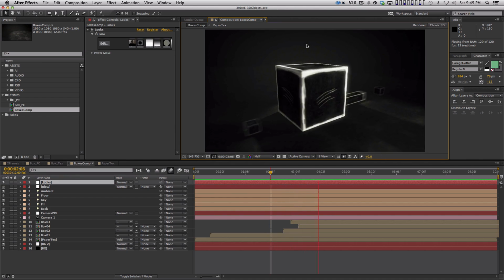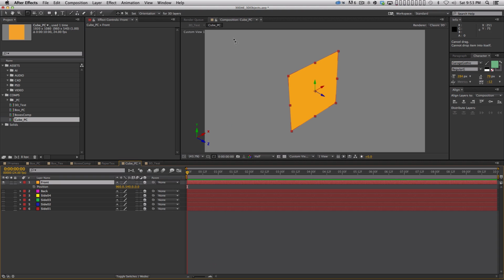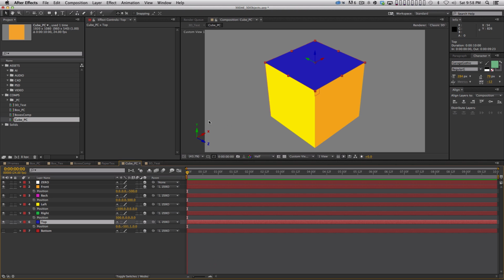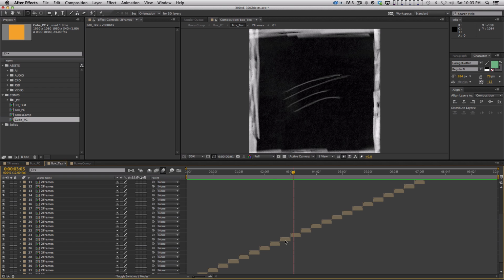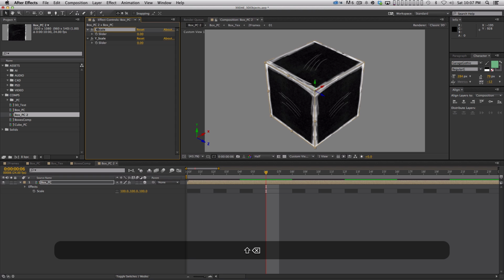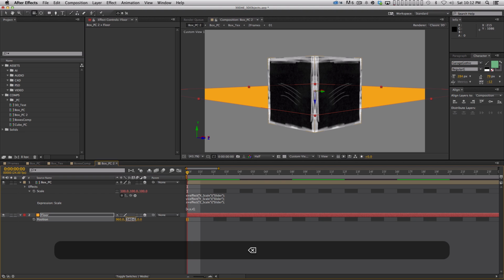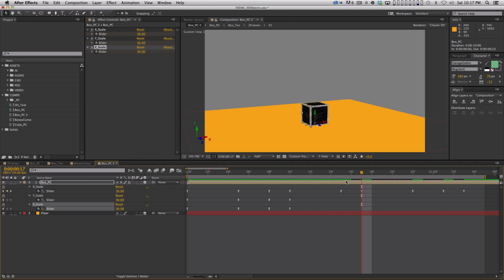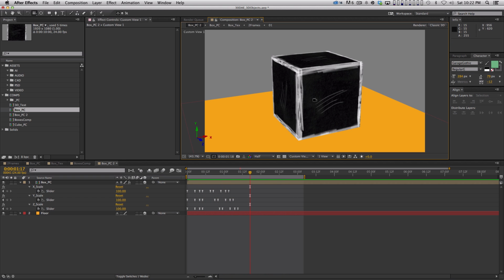Quickly Create 3D in After Effects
In this video tutorial we'll take a look at how to quickly create 3D objects in After Effects.

Partial, Auto-Generated Transcript Below 👇

Joey Korenman (00:19): What's up Joey here at school of motion and welcome to day seven of 30 days of after effects today. What we're going to talk about is something that's a little bit back to basics and after effects and something. A lot of you probably already know, which is that after effects is sort of a 3d program, you can create 3d objects by taking two and a half D cards and kind of arranging them to create maybe a box. Now, why would you want to do that when maybe you already own cinema 40? Well, I'm going to get into some of the reasons why you might want to do stuff like this in after effects. I'm going to show you some cool tricks. We're also going to talk about animation principles, which is a big deal to me. It's kind of the secret sauce that makes your work feel good.

Joey Korenman (00:59): It's kind of hard to put your finger on why it feels good if you don't understand animation principles. And unfortunately we can only cover so much in just this one lesson. So if you really want in-depth animation training, you're going to want to check out our animation bootcamp course. Not only is it several weeks of intense animation training, but you also get access to class only podcasts, PDs, and critiques on your work from our experienced teaching assistants. Every moment of animation bootcamp is designed to give you an edge in everything you create as a motion designer. Also, don't forget to sign up for a free student account so you can grab the project files from this lesson. All right, that's enough. Let's get to it. So what I'm going to show you guys is a really simple trick to, uh, you know, kind of get a nice 3d object that you can use inside of after effects using all native after effects stuff, you know, no fancy plugins, no elements, um, no plexus, nothing like that.

Joey Korenman (01:55): Um, and you know, this isn't always that useful. And of course, if you're, if you're great with cinema 4d, then a lot of times, if you need a 3d object, that's what you'll use. But you know, this example here, I thought it would be kind of appropriate because it it's a look that it's just easier to do an after effects. Um, so I thought that that would be kind of a good way of showing you guys something that, um, you may not think to use after effects in, in this way. Um, and sometimes it's useful. So let's start a new comp real quick, just, uh, you know, standard HD comp, uh, 24 frames a second. And I'm going to show you a super fast trick. This is really easy. I'm sure there's a million tutorials out there that show you how to do this, but I'm going to show you how to put together a 3d cube, a really quick and easy way.

Joey Korenman (02:40): So let's make a new solid, and let's just kind of pick some red color here. Um, and let's make it a square just to make it easy. So let's make the width a 1000 and the height 1000. So there you go. Um, so we'll make it a 3d layer, right? So obviously now we can, uh, we can rotate it around and we can sort of move it in 3d space and put together a cube. So let's just call this side one. Um, and then I'm gonna duplicate it. I'm gonna change the color of this. So I'm just going to hit shift command. Y brings up the solid settings and we'll pick a different color. All right. So this will be side too. And, uh, and then we'll just keep doing this. We'll make six sides. We can make a cube and I'll try to do this quick. So you've got red, green, blue, I'll duplicate it. Why don't we make this one kind of yellow?

Joey Korenman (03:38): We'll make this one. I don't know how a pink, pink so hot right now. It's like one of those in colors and then six is going to be, let's go orange. Great. All right. So we've got six sides. So one of the, one of the things that, uh, is cool about after effects is that if you kind of make a 3d scene in a comp like this, right? So this is comp one, why don't I rename this? Uh, why don't we rename this cube? Underscore PC PC stands for pre comp. Okay, I'll put this in my comms folder. So if I make a 3d scene and this comp, and then I drag it into a new comp like this, um, it comes in as one layer, but using a couple of tricks, I can actually turn this into a 3d object, which is really sweet.